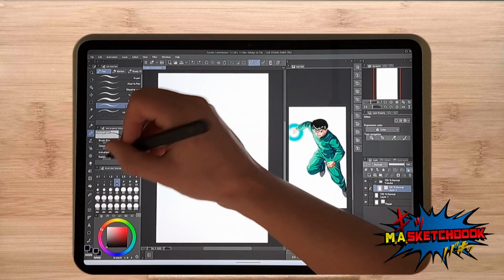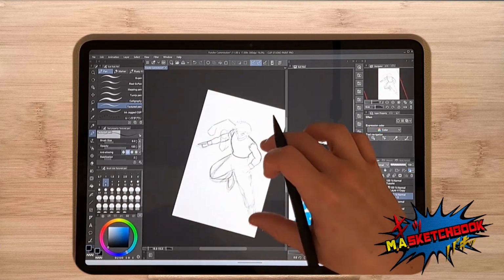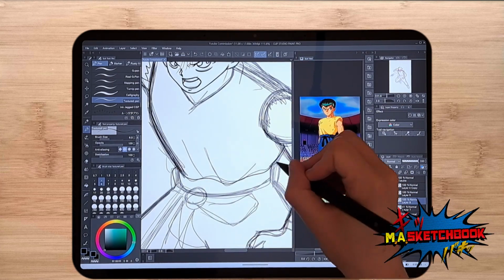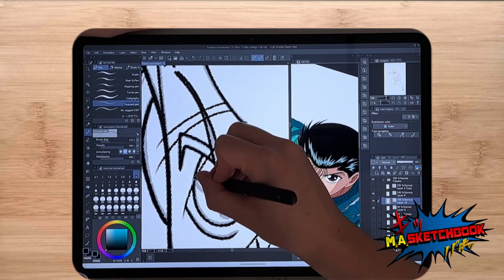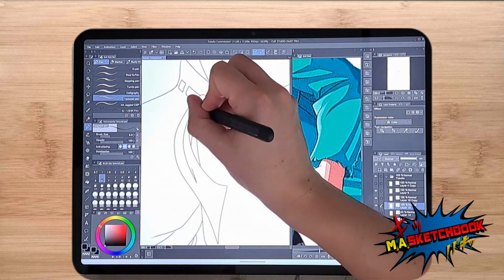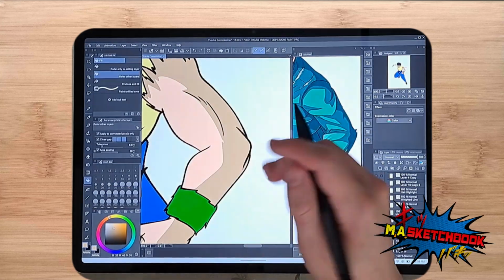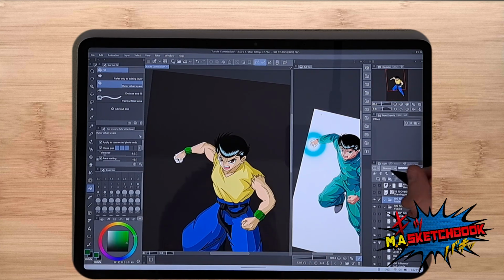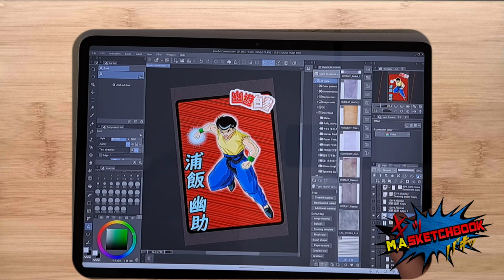Drawing: Yusuke Spirit Detective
Today, I'm drawing everyone's favorite Spirit Detective: yusuke , from one of my all time favorite anime yuyuhakusho with an arttimelapse !

In this stream of consciousness style video, I'll go into my thoughts and ideas of how I went about putting this piece together, while also sharing some of my opinions on this amazing series. Thanks!

CHAPTERS:
0:00 Rough Sketch
06:01 Refining Sketch
18:23 Line Art
20:48 Line Weight
21:25 Base Colors
22:23 Shading
25:39 Line Art Adjustment
26:44 Shading Continued
28:25 Spirit Energy Effect
30:55 Background
33:42 SHOTGUNNN!
33:52 Conclusion